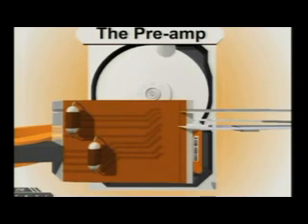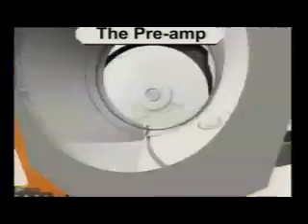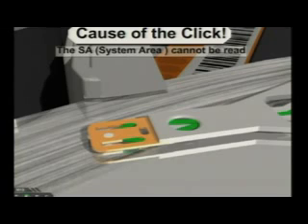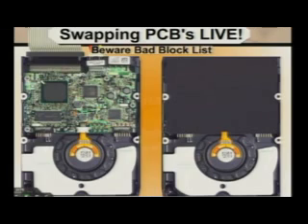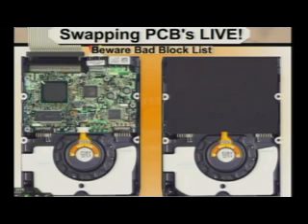Easy Hard Drive Data Recovery Part 3